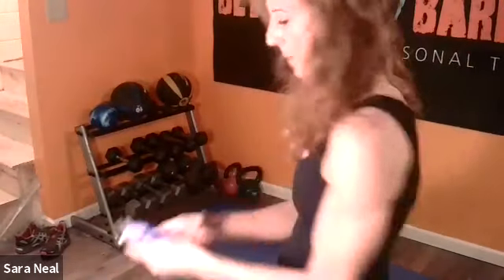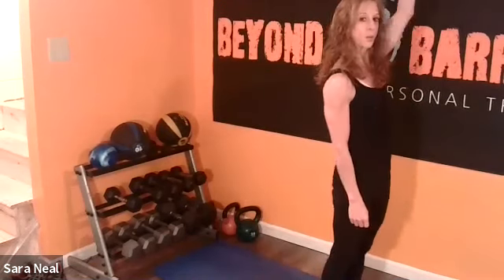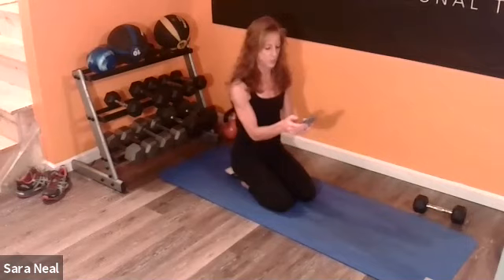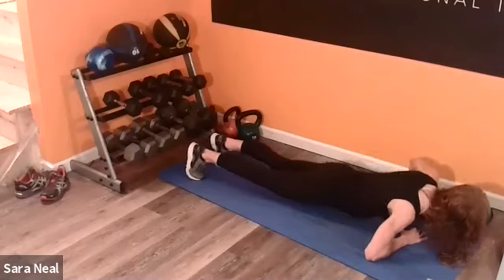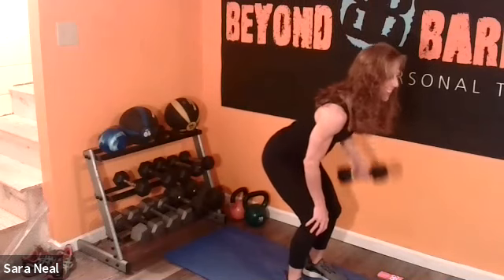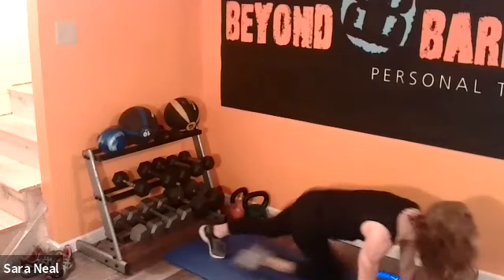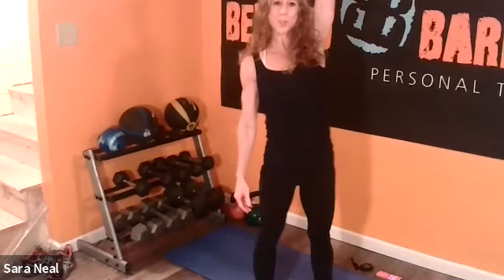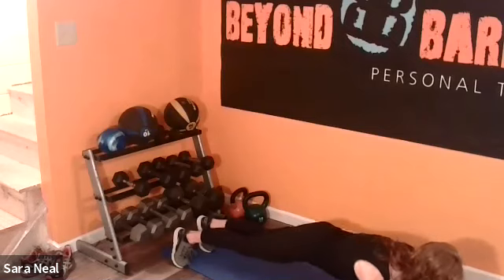Unilateral Circuit Training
Increase core stabilization, balance, and correct muscle imbalances with unilateral circuit training.